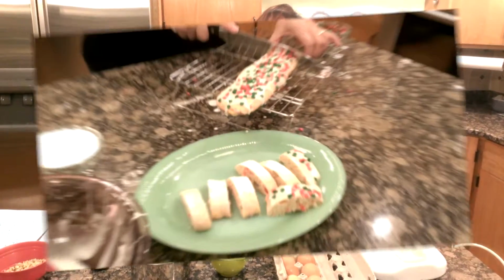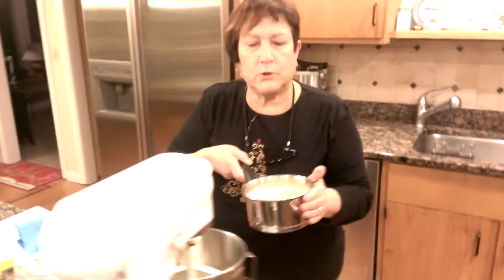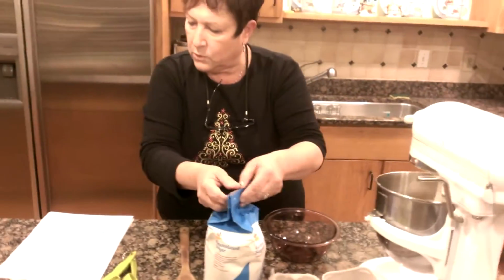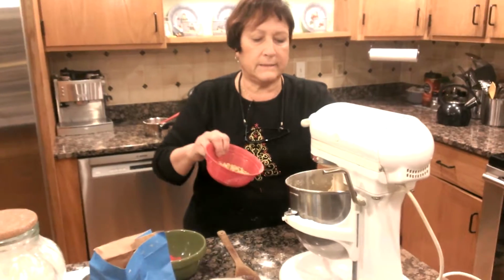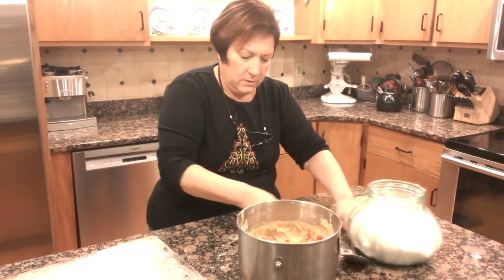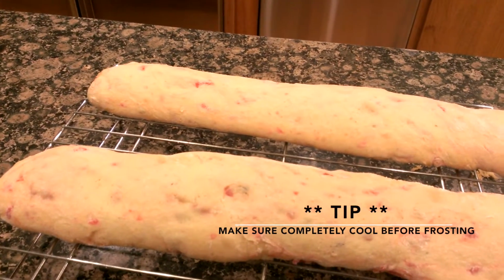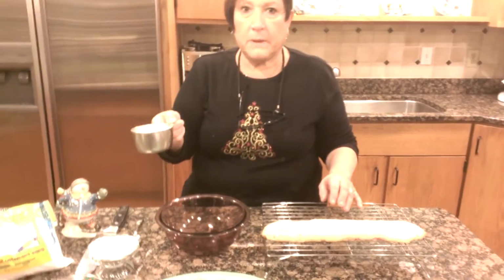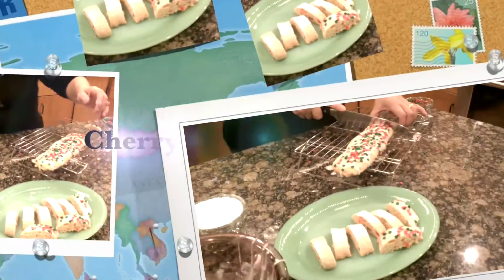Nonnie Annette Bakes Cherry Nut Loaf (Italian Christmas Cookies)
Nonnie Annette is at it again. Now she shares her recipe for her Cherry Nut Loaf Cookie. This is a very easy cookie to make and delicious too. You will love this addition to your Christmas cookie Tray. Enjoy! Manga!